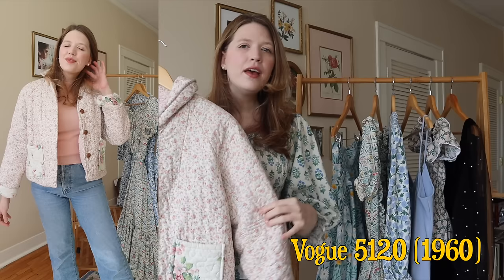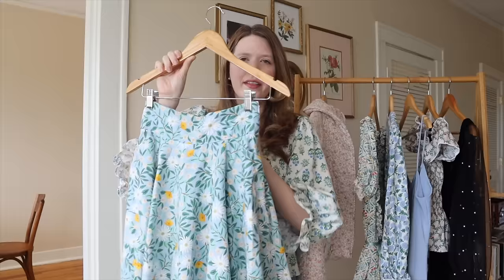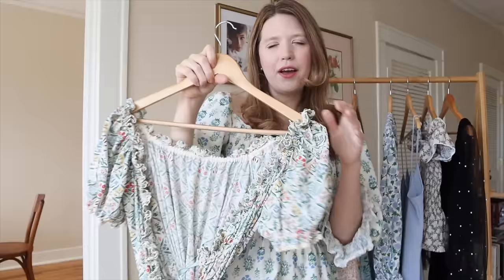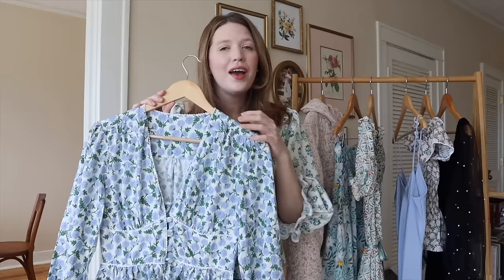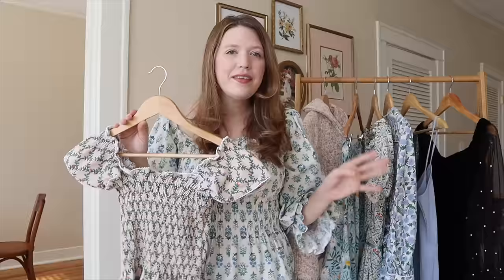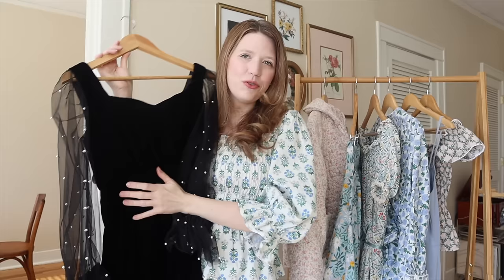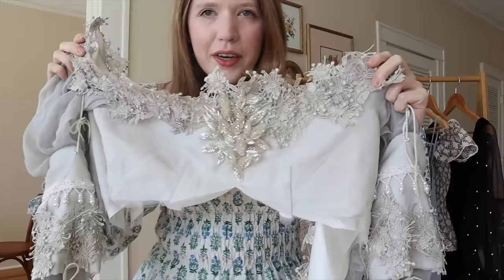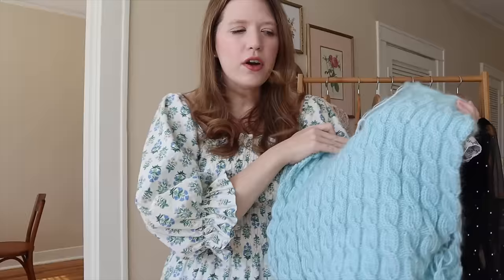A YEAR OF SEWING! 🧵🪡✨ Everything I Made in 2023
Hey friends! Today's video is all about the sewing and knitting projects I made in 2023. This year was a lighter year, but I hope you enjoy seeing everything!